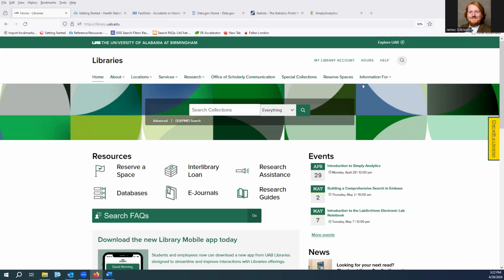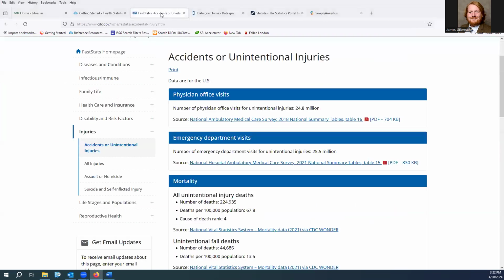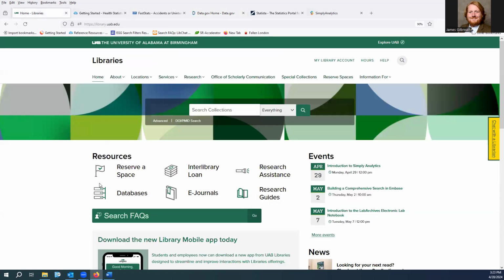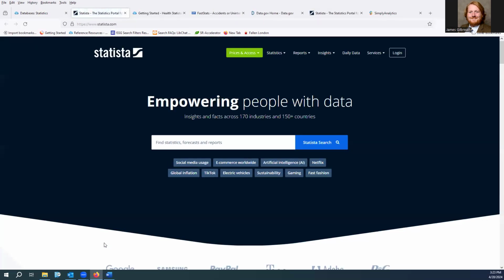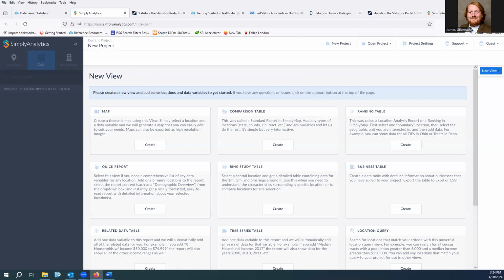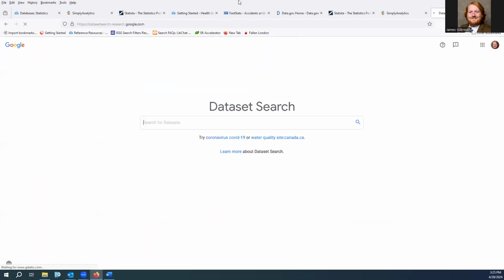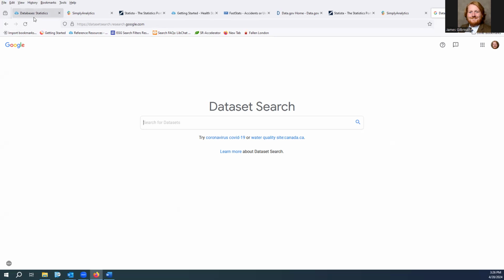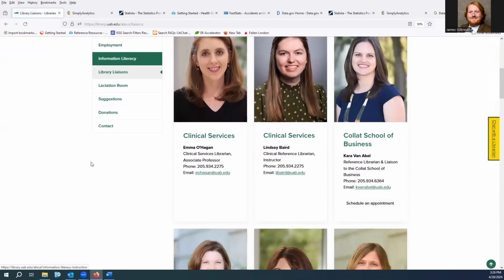Finding Health Statistics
This tutorial is intended to be a short introduction for where users can find health and medical statistics. By the end of the tutorial, a user will be able to

• Differentiate between statistics and a dataset
• Identify library and other sources for health statistics
• Identify sources for health and medical datasets

Tutorial Script:

Hello! My name is James, and I'm a librarian with UAB Libraries.

Today we're going to talk about finding health statistics. But first, let's differentiate health statistics and datasets.

Health Statistics are information about a given population. This can be demographic information or a wide range of medical and health information, such as mortality rates, access to healthcare, disease incidence rates, and so on.

A dataset is a discrete set of information, sometimes in a database or in relational tables, that allows a user to perform statistical analyses on the contained information. For example, the American Hospital Association collects and builds several datasets, such as the AHA Annual Survey and Medicare Cost Reports for Hospitals.

Whenever you see a health statistic in the news or an academic paper, that information originally came from a dataset of some kind. When you're looking for statistics for your own research, you will likely be using databases or websites with built-in tools to access the data from a dataset.

Today we're going to discuss how to find and access both health statistics and health datasets.

On our library website, under databases, you can find library databases and linked resources with statistical health information.

One of our best databases for individual statistics is Statista. Most of the information in Statista is related to business and marketing, but Statista has all sorts of information in it.

Statista has individual statistical points, with links to the original source of information, as well as reports and dossiers of statistical information.

Another great library database for statistical information is Simply Analytics. Simply Analytics is a tool that combines demographic and statistical information, the most common use being mapping it. However, Simply Analytics can also generate reports that facilitate finding statistics for your research.

Regarding other sources for health statistics, any non-profit or governmental agency that collects statistical information may make it available in some way. Thus, there are an overwhelming number of potential sources for statistical information on the internet.

Some websites will have tools that enable you to explore the data, though the usability of these tools will vary.

Some sites will have the data published in reports.

This also brings us to finding datasets.

One of the best places to look is data.gov, which is the federal search portal for finding government produced data sets.

Google also has a specific search interface for finding datasets.

Considerations for Finding Datasets

Many websites with statistical information may not have tools for interacting with the data and will offer the data as downloadable file. The data may be readable as an Excel file, but depending on the data format, you may have to use software like SPSS or R.

Additionally, the data you need may not exist or may not be available. In this case, you can try

1. Searching the literature – it may be possible to find some data you need in a published article

2. Figure out who you can contact. Sometimes the data is available if you find the right person to ask!

3. You may be able to approximate the data using other data sources and values

4. You can contact your library liaison! On our homepage, you can find a list of library liaisons to contact.